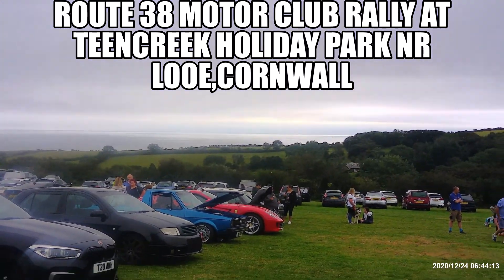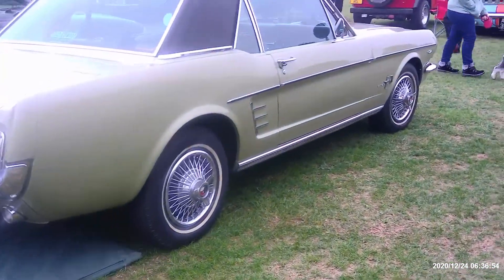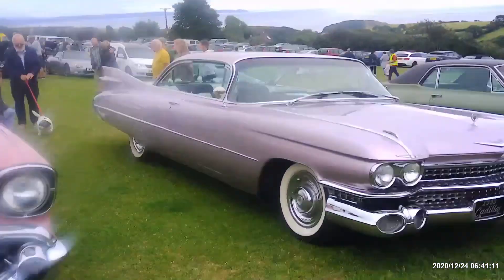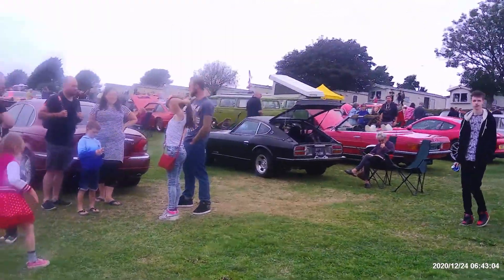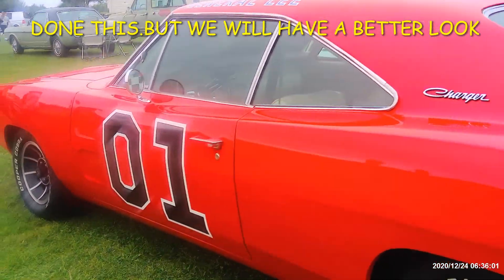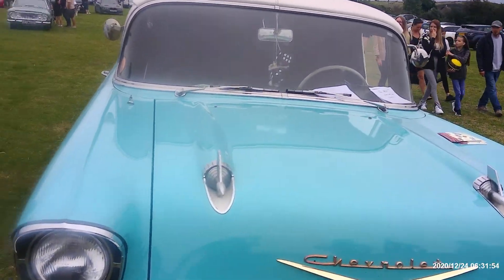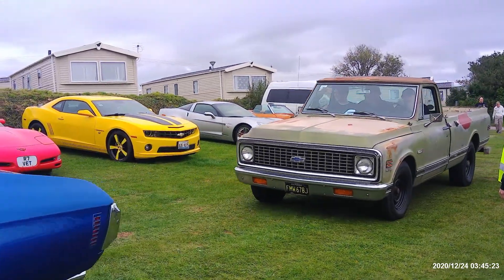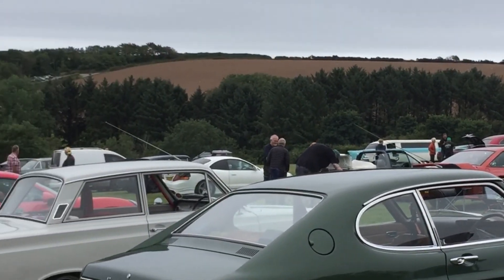ANOTHER CAR SHOW OR IS ELIZA TO BECOME FAMOUS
WE WENT TO THE ROUTE 38 CAR SHOW AT TEENCREEK HOLIDAY PARK ,NR LOOE,CORNWALL .
MOST THERE WERE AMERICAN CARS BUT SOME CLASSICS TOO.
CHANNEL FIVE WERE FILMING AT TEENCREEK.
SORRY FOR SOME DUPLICATED FOOTAGE.I ONLY NOTICED IT WHEN IT WAS TO LATE TO CHANGE.